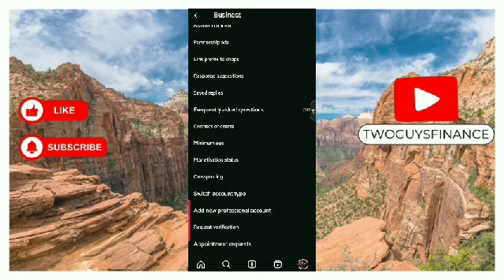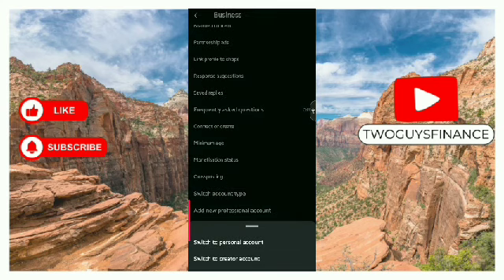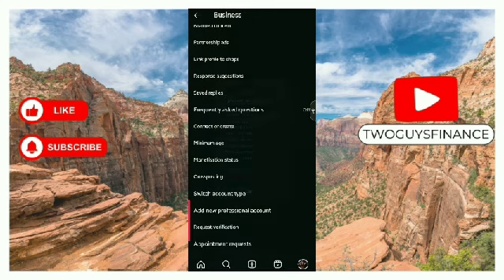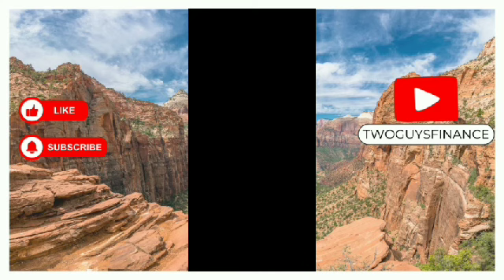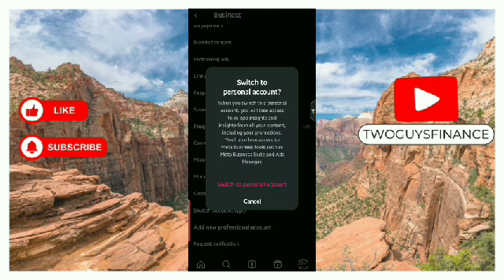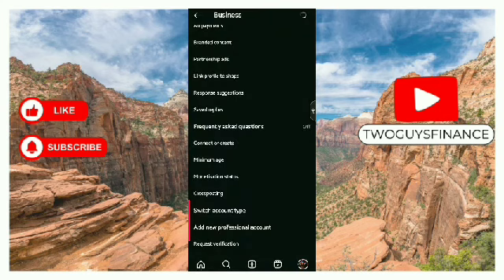HOW TO TURN OFF BUSINESS ACCOUNT ON INSTAGRAM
In This Video, you will learn about HOW TO TURN OFF BUSINESS ACCOUNT ON INSTAGRAM